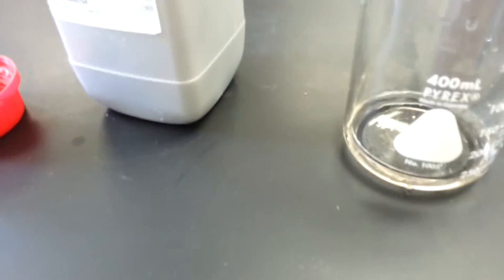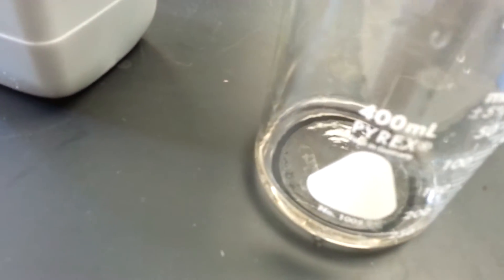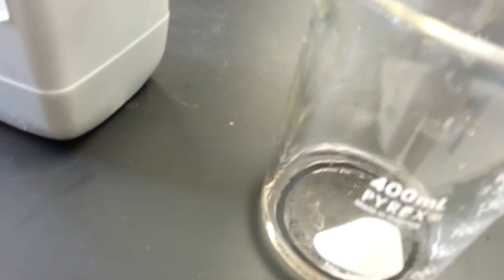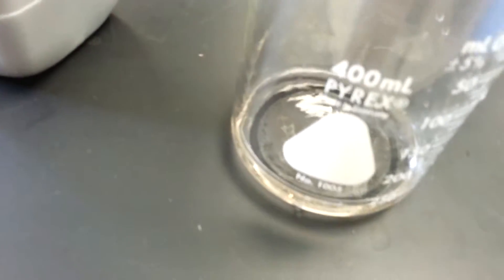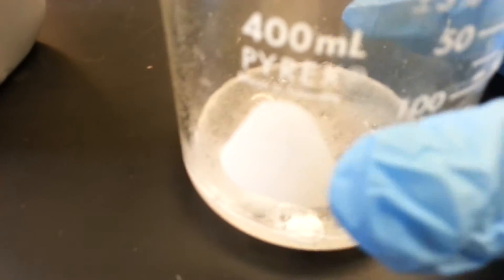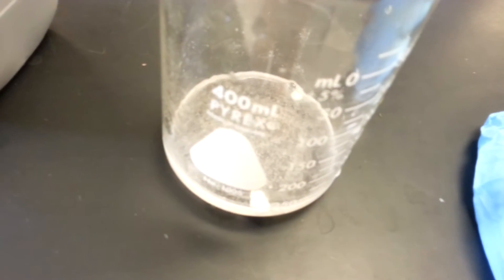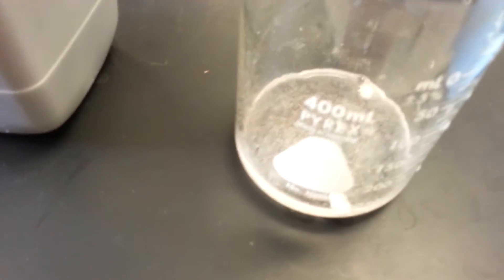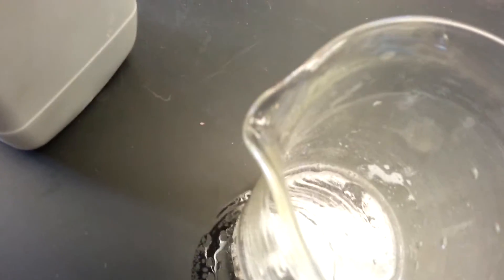Adding a base to an acid: How to neutralize acids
In this video I will add Sodium bicarbonate to Sulfuric acid.  You should always neutralize the acid if you are going to pour it down the drain (if it can be poured down the drain).